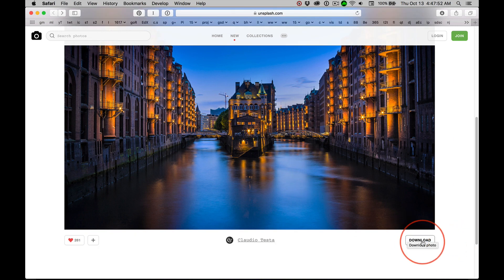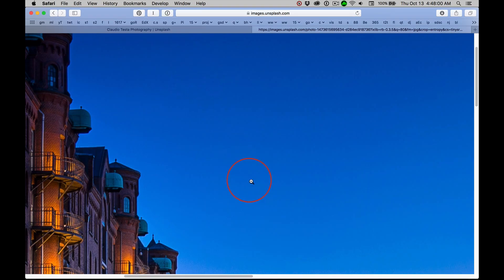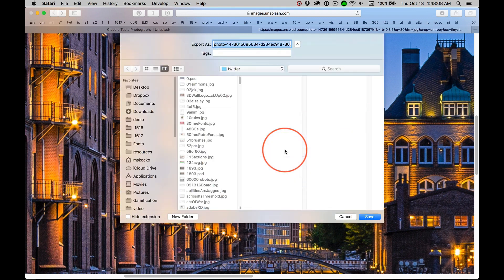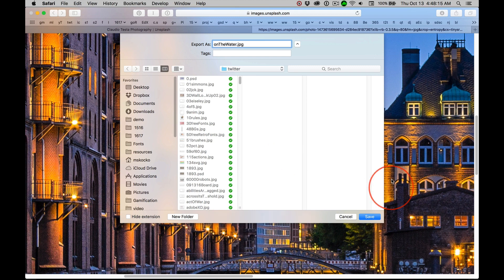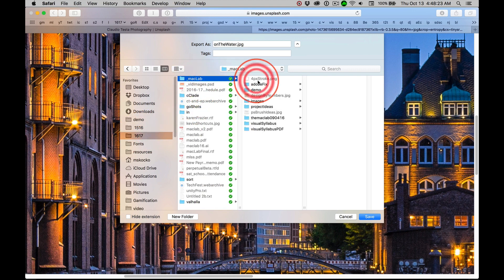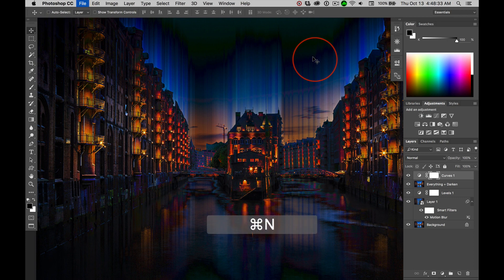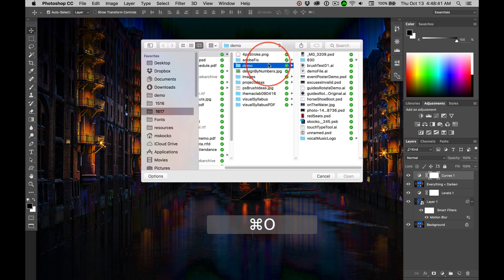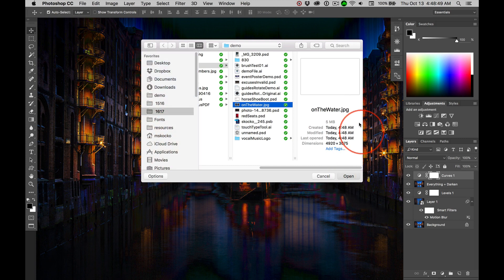Motion Blur Effect Part I (Download, Rename, and Organize)